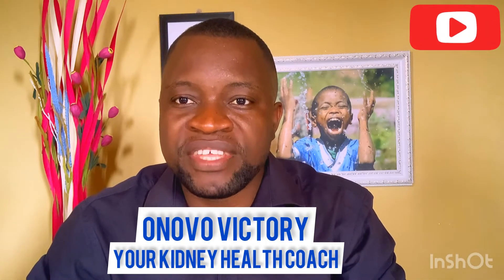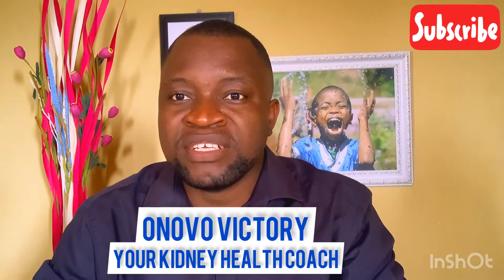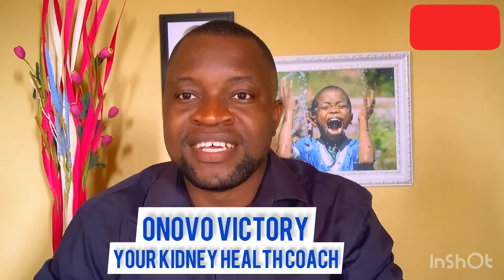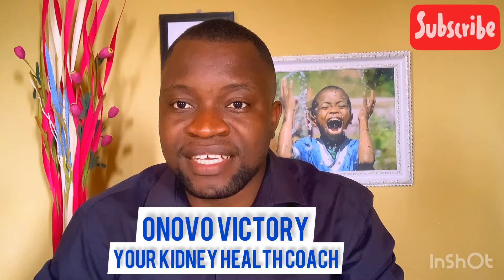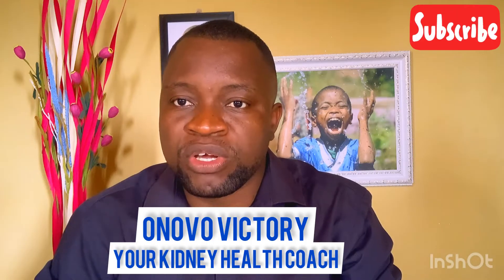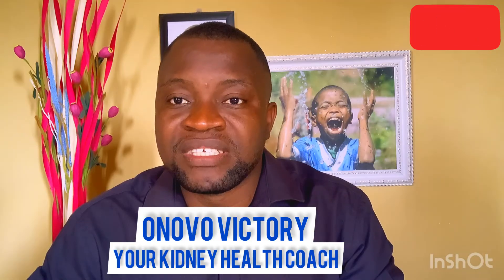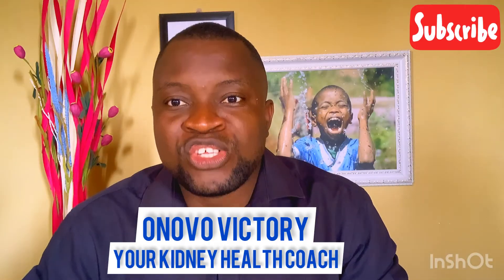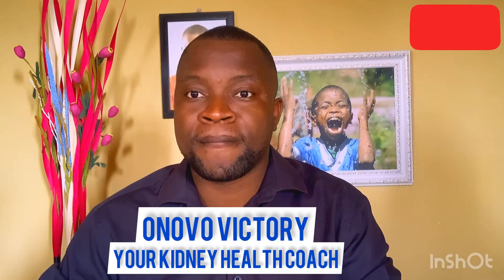5 SIMPLE WAYS TO KNOW IF YOU HAVE KIDNEY STONES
How to identify kidney stones revealed